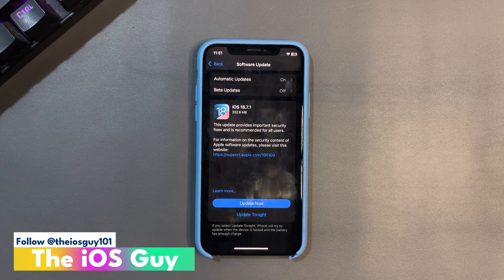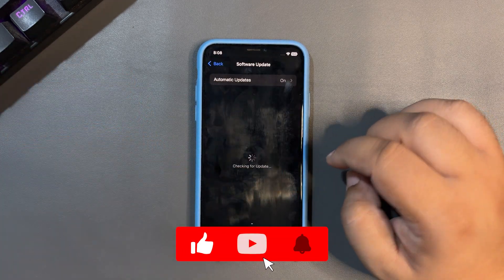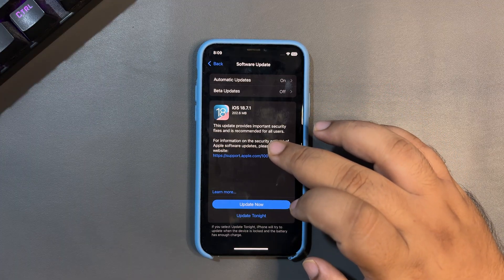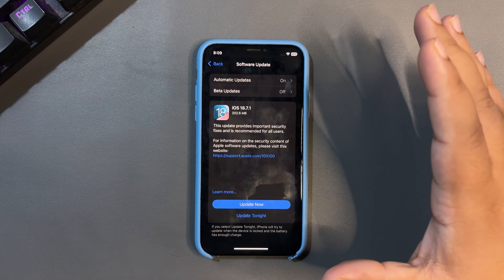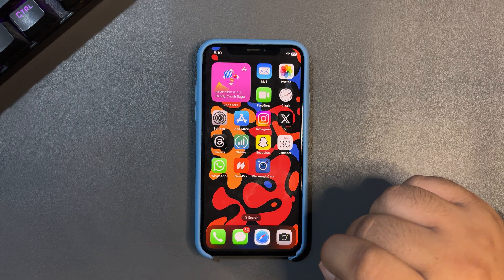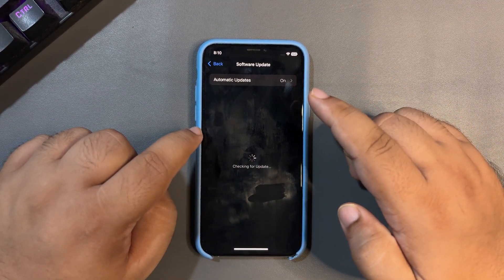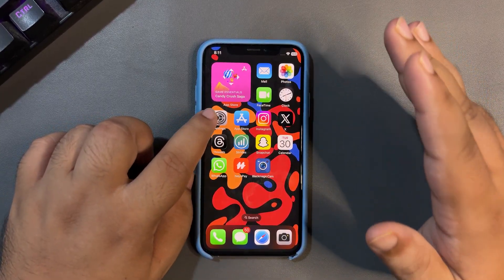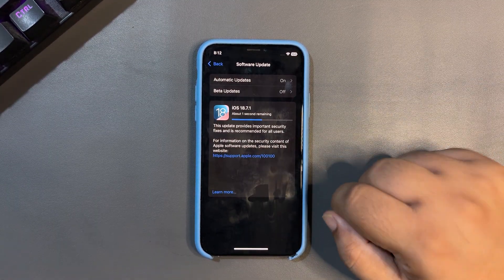iOS 18.7.1 Released - Battery Life IMPROVED?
Apple released the iOS 18.7.1 for those who don't want to update to the Liquid Glass
In this video, I talked about the iOS 18.7.1 New Features and More

Chapters
iOS 18.7.1 Download 0:00
What's NEW 0:53
Battery Life? 2:27
Outro 3:44